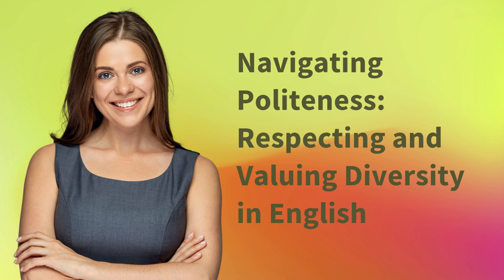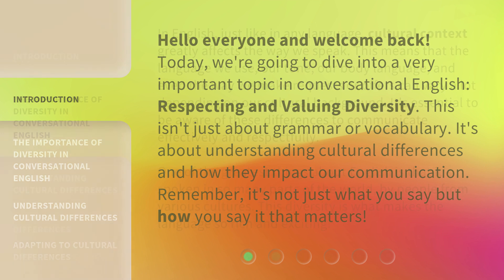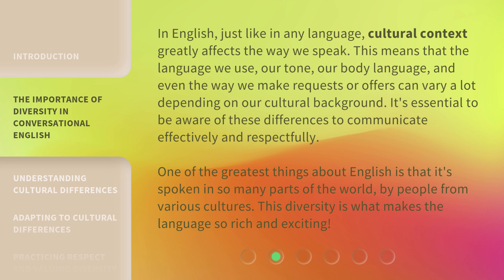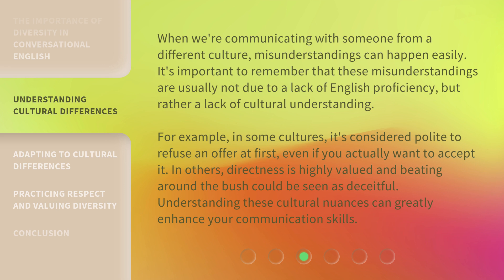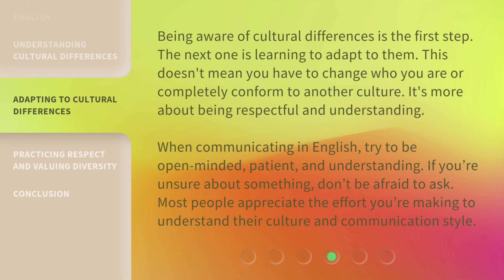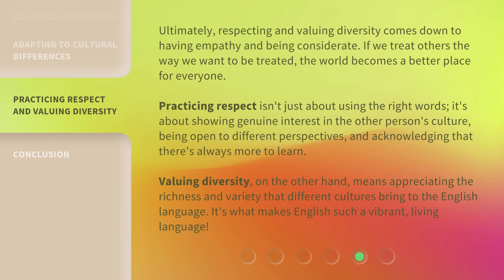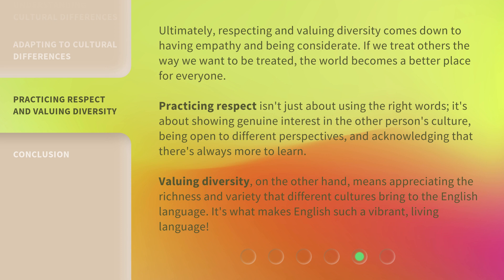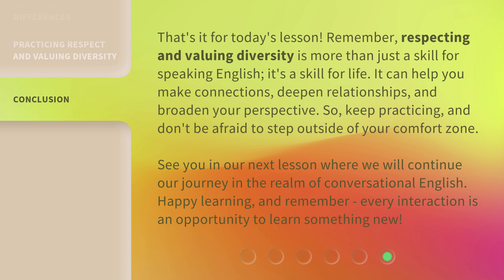Navigating Politeness: Respecting and Valuing Diversity in English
Navigating Politeness: Respecting and Valuing Diversity in English • Learn how to navigate cultural differences and communicate effectively in English with this insightful video on respecting and valuing diversity. Discover the importance of understanding cultural context, the impact of cultural differences on communication, and how to adapt to these differences. Enhance your communication skills and foster meaningful connections with people from various cultures.

00:00 • Introduction - Navigating Politeness: Respecting and Valuing Diversity in English
00:35 • The Importance of Diversity in Conversational English
01:14 • Understanding Cultural Differences
01:54 • Adapting to Cultural Differences
02:29 • Practicing Respect and Valuing Diversity